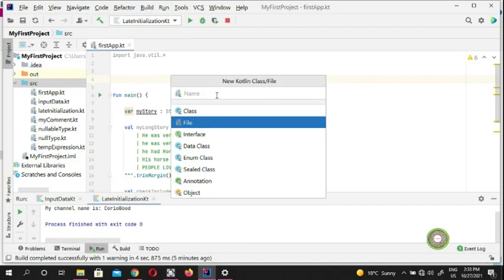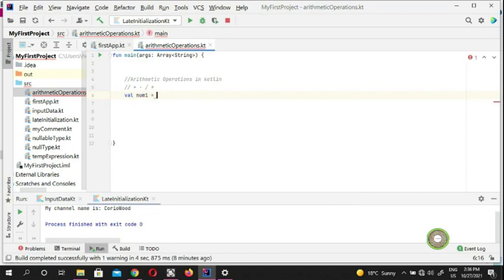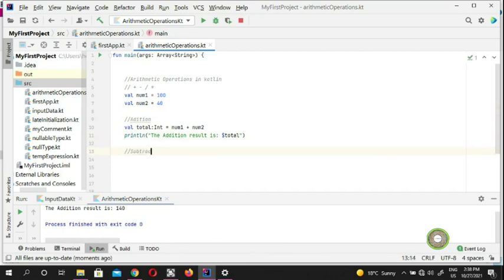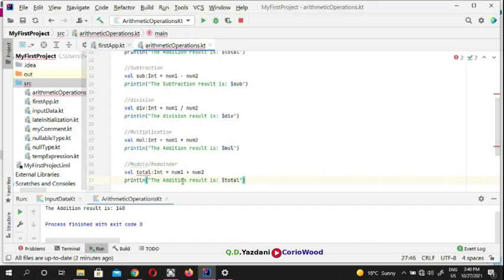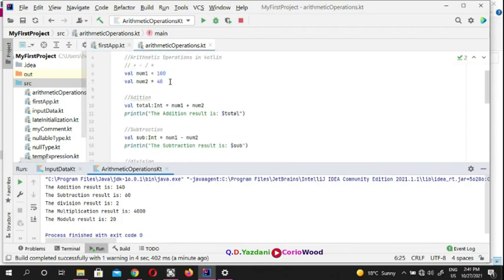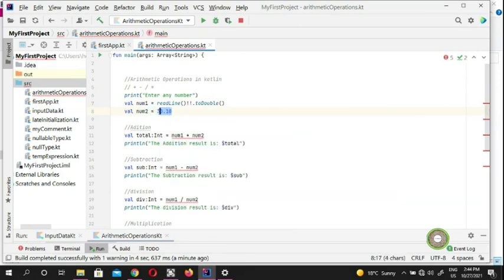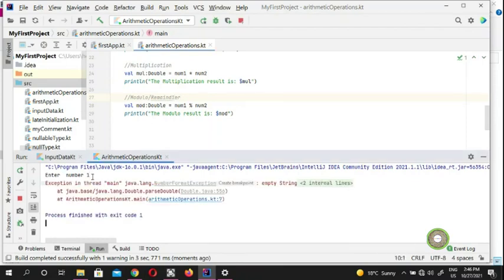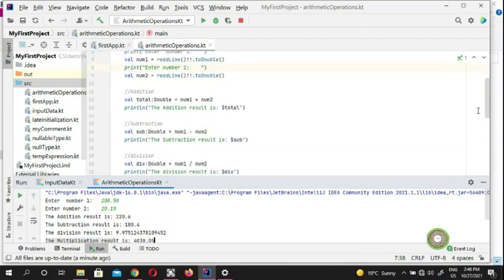Arithmetic Operators in Kotlin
Learn Kotlin Arithmetic Operators in Kotlin